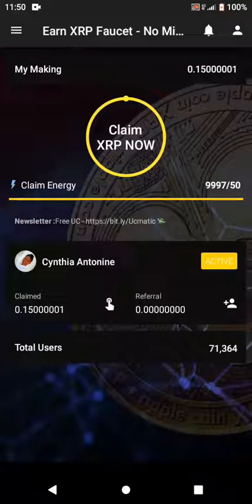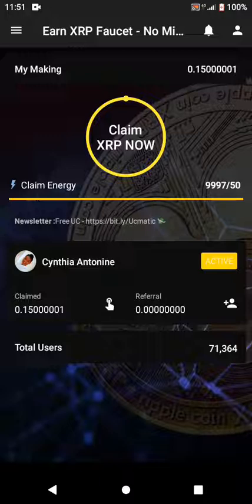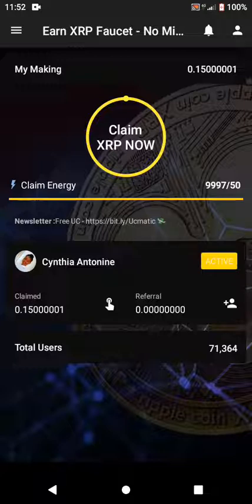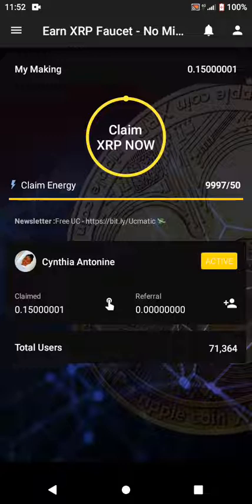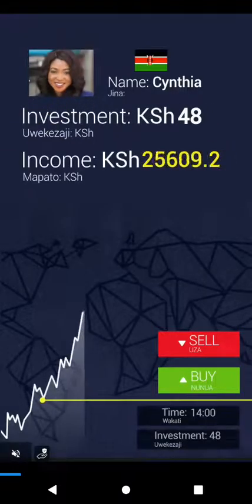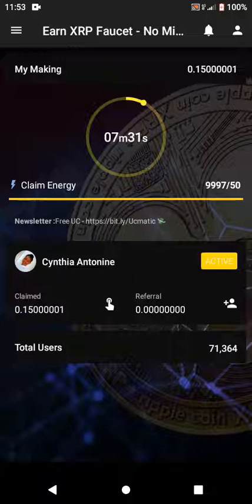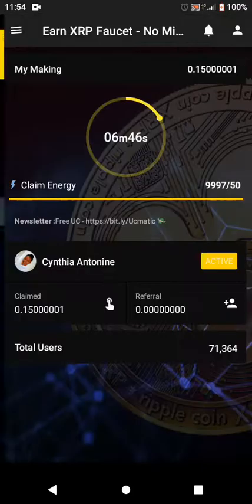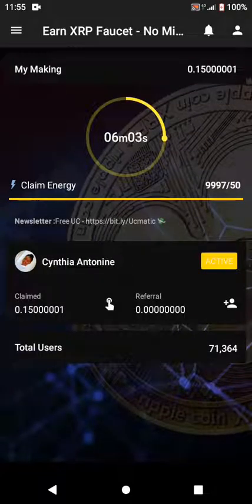✅make money from your phone 2022//claim free XRP coin every 7 minutes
Claim free XRP every 7 minutes
Join now and get  started